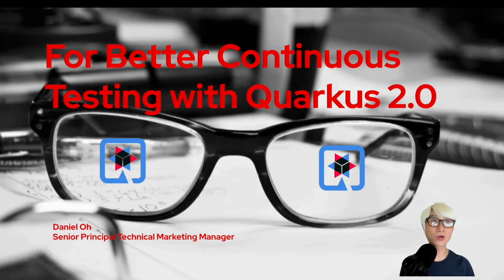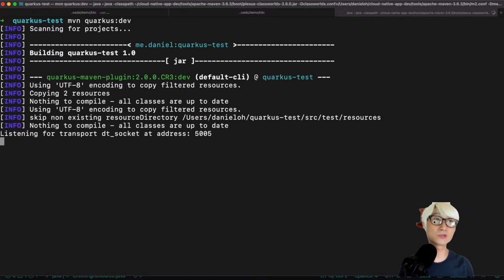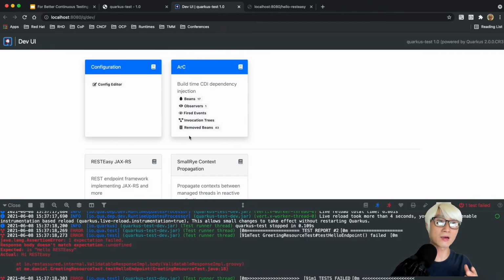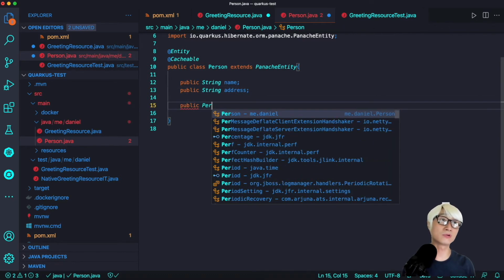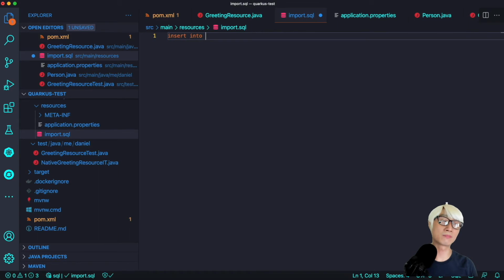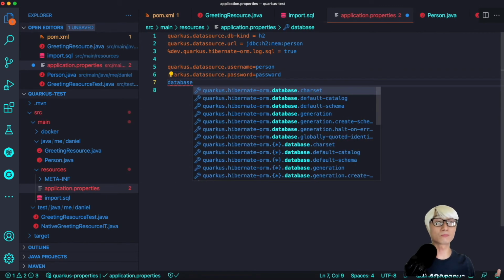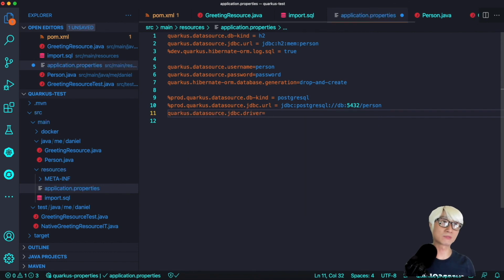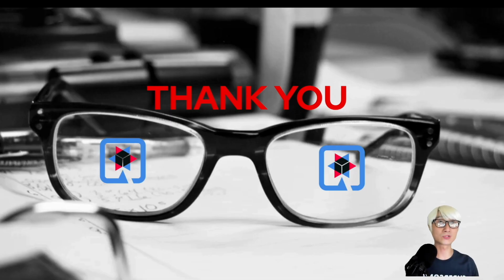For Better Continuous Testing with Quarkus 2.0